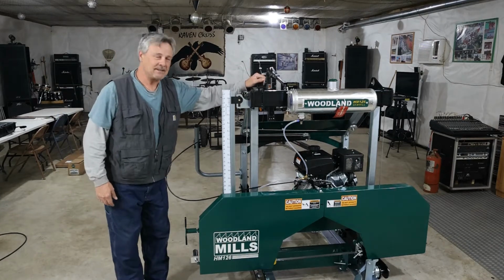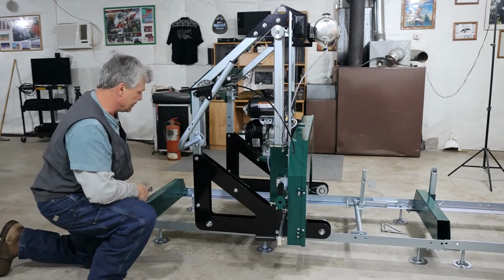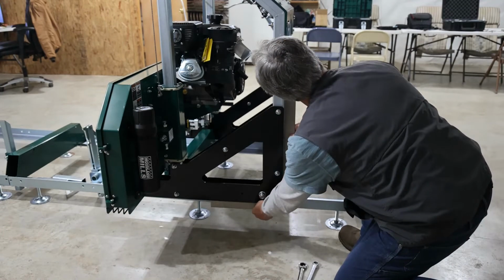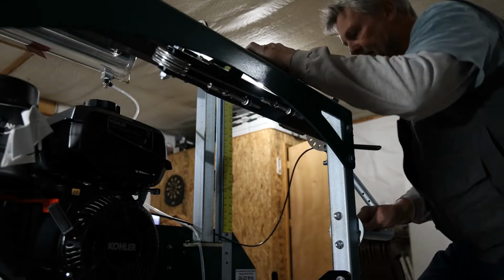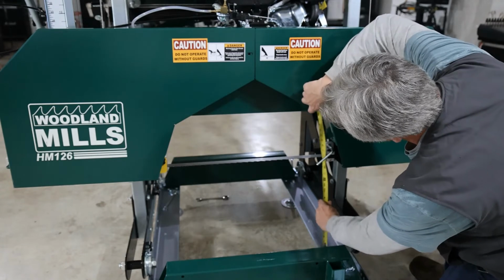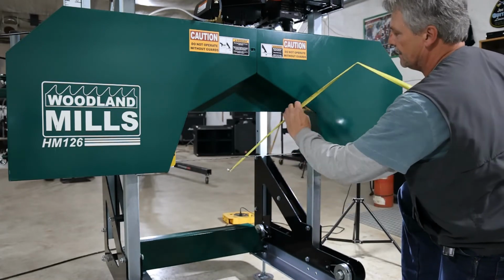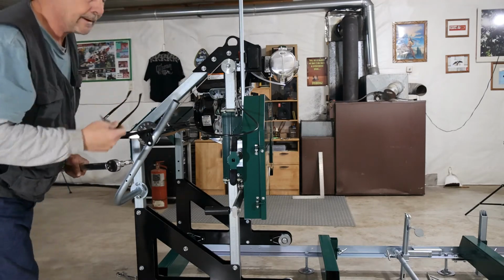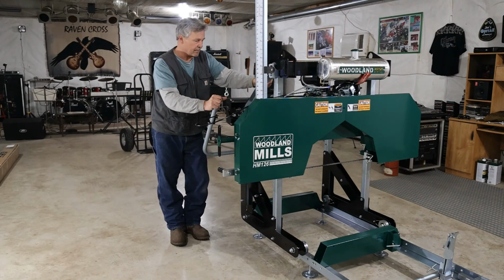Final Adjustments Before You Use The Woodland Mills Bandsaw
After assembling my Saw-Head Unit and Carriage for my Woodland Mills Bandsaw and have it setting on the rail system I will make most of the final adjustments to the Carriage and Saw Unit to insure my saw cuts Level and Square. These adjustments are needed to cut material to a dimensional size.